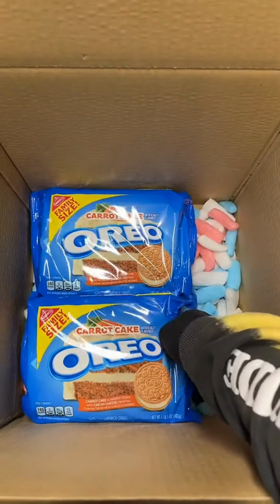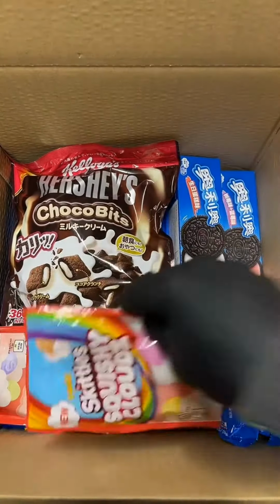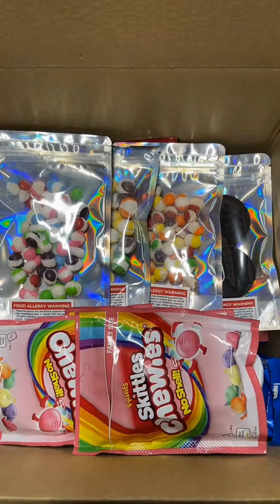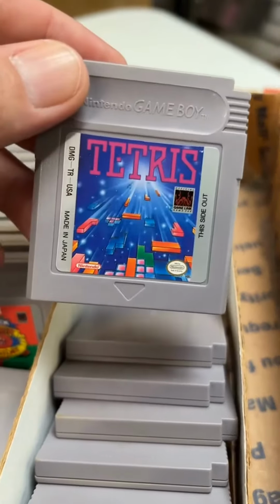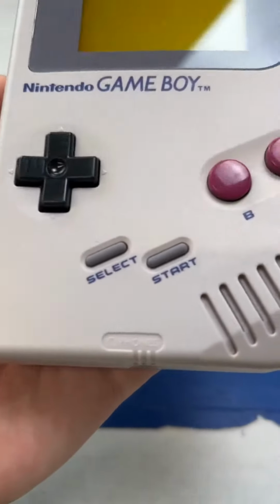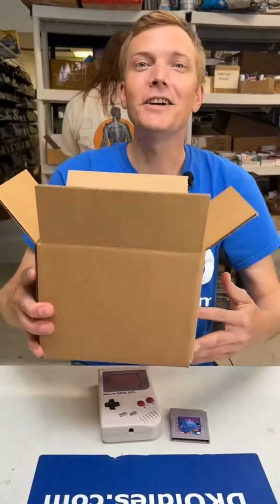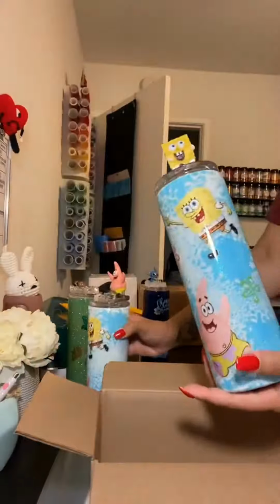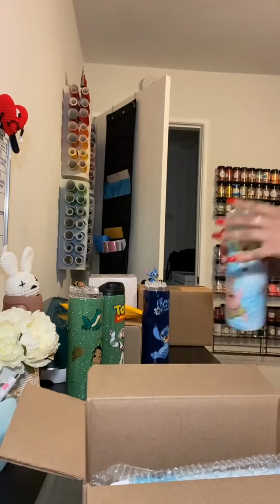Packaging TikTok Orders | CaseyPackaging #3 📦🎁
I hope that you guys enjoyed watching my CaseyPackaging packing tik tok compilation and videos! Packaging orders gives me satisfying ASMR tingles! Also, please react to this video! I love seeing funny reaction TikTok videos to asmr packing orders for small business.